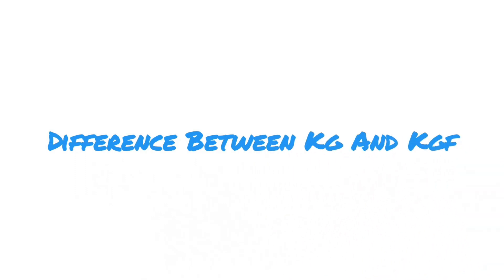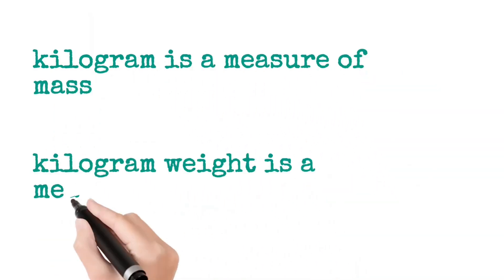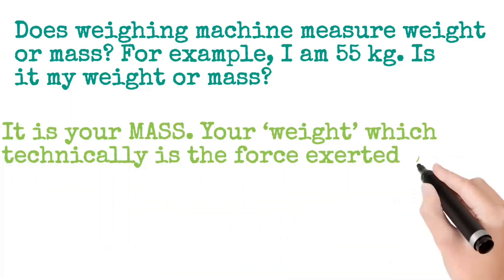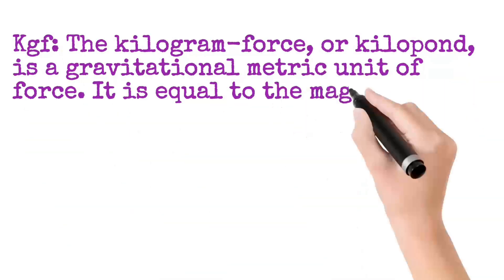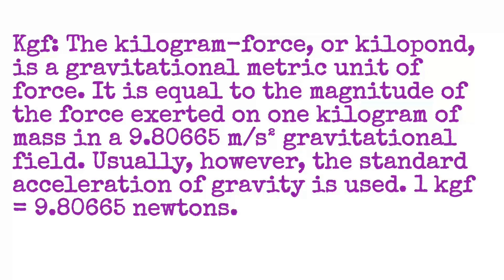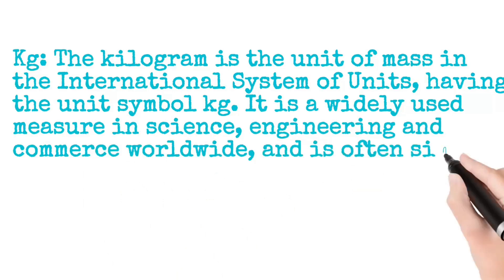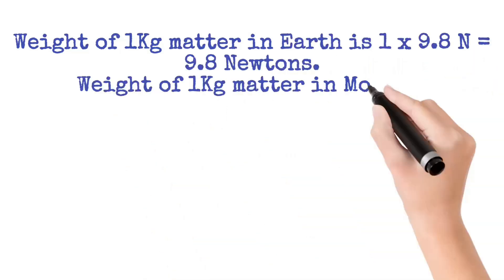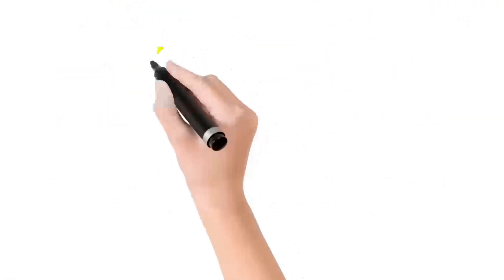Difference between kg and kgf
kilogram force is measure of weight
Newton is measure of weight
Kilogram is measure of mass